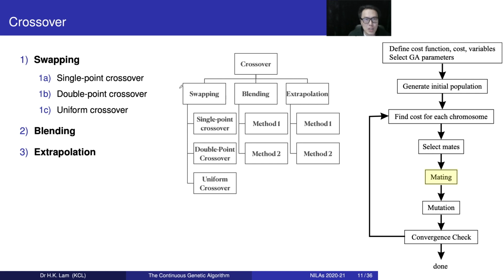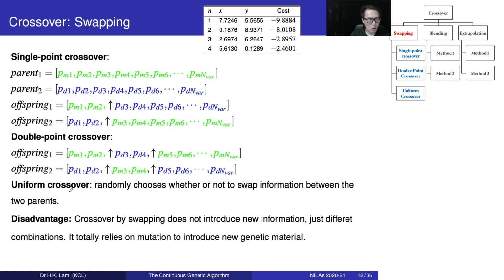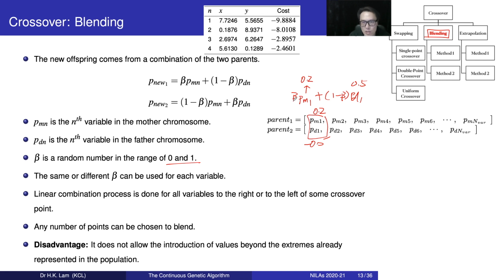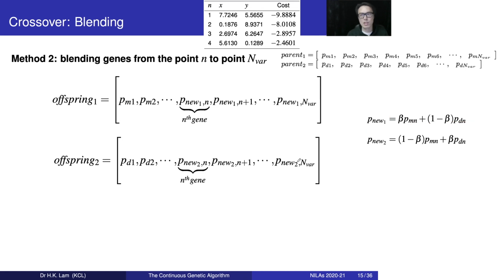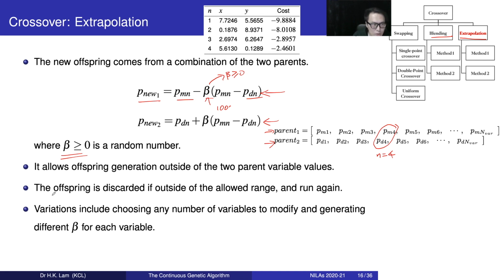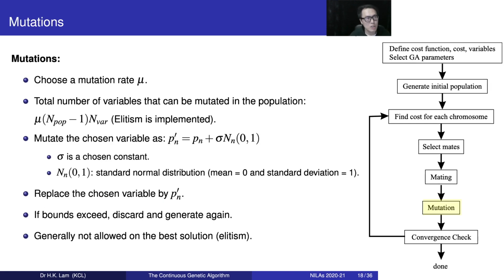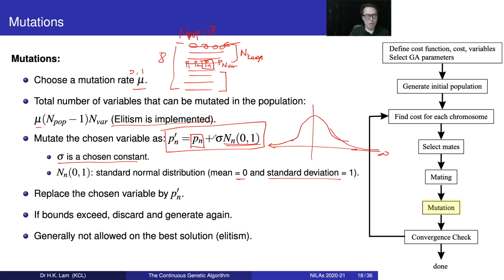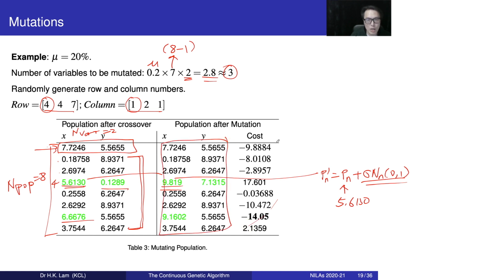Continuous Genetic Algorithm - Part 2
This video is about Continuous Genetic Algorithm - Part 2